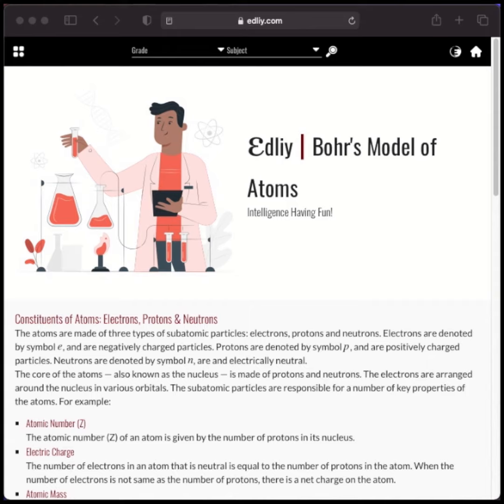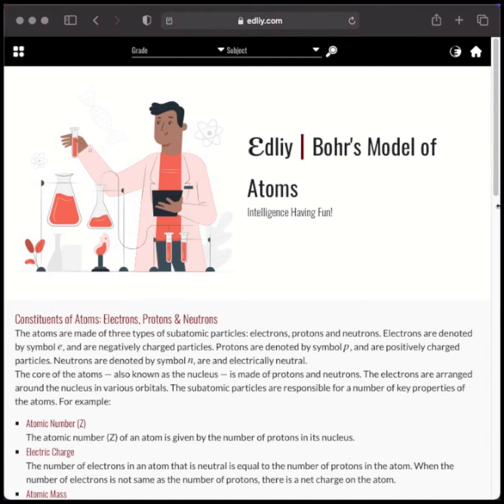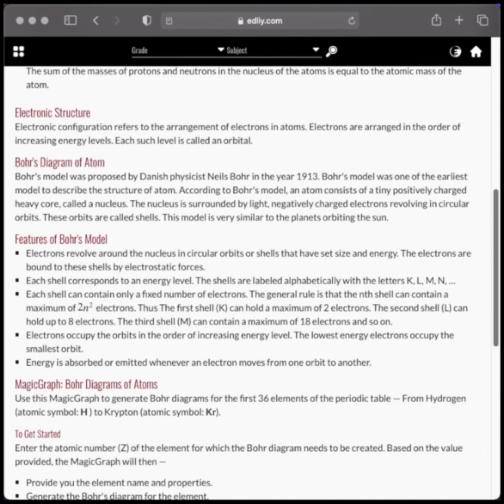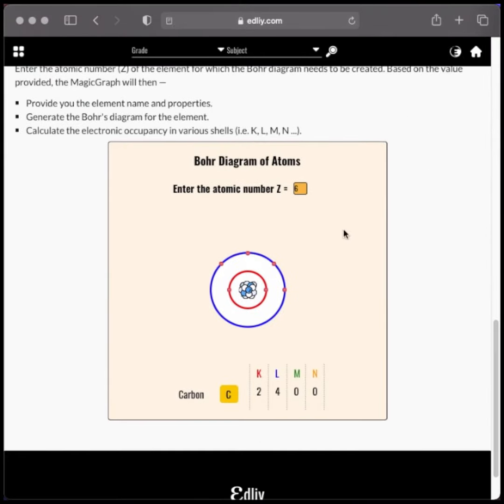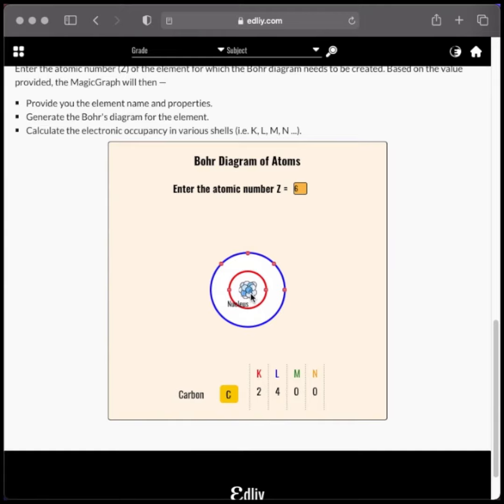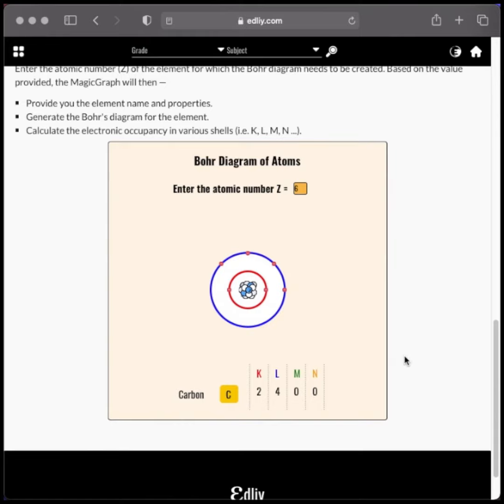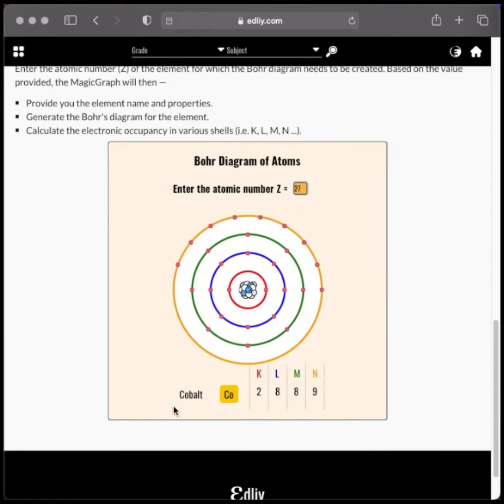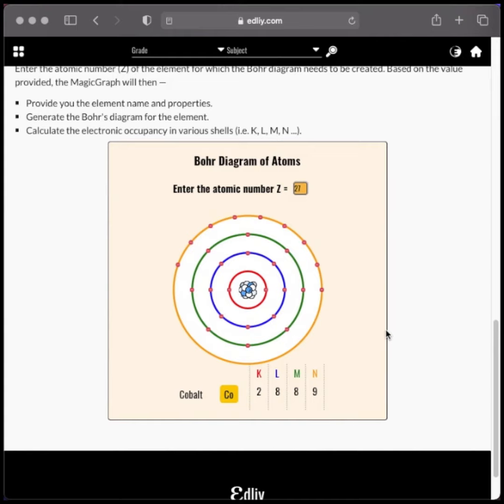Bohr's model of the atom at Edliy.com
The creators of Edliy.com know that in order to be successful we must build upon a solid understanding of the fundamentals.

Watch the video below to learn about the simplest model of the atom - the Bohr Model, a fundamental description of, well, everything! You can also play with the MagicGraph

And visit the Edliy team page to see where understanding the basics has taken our team